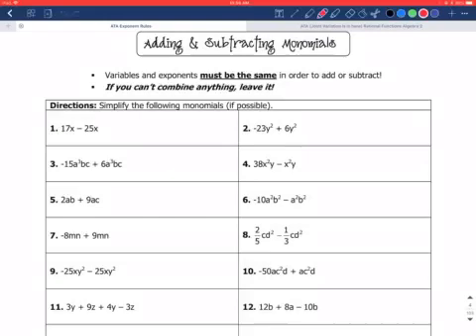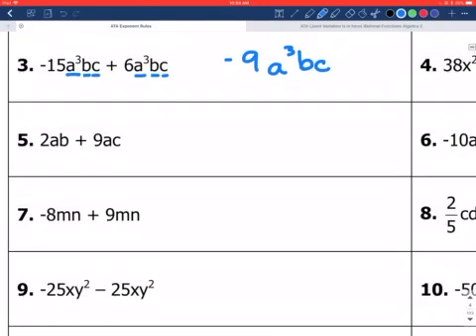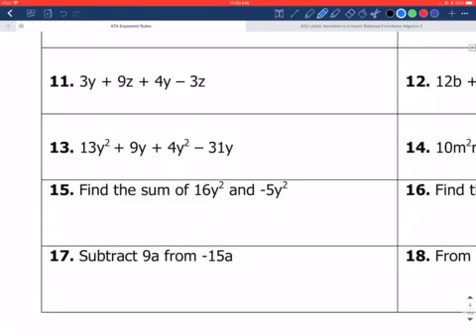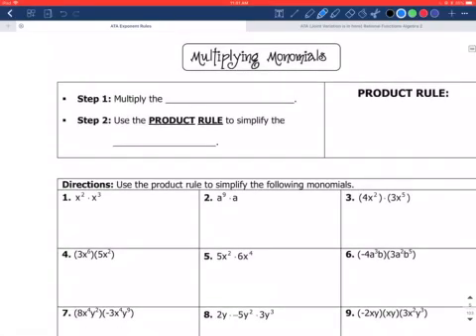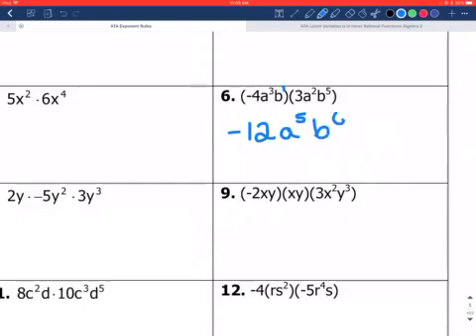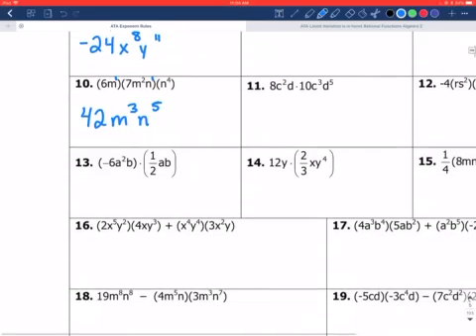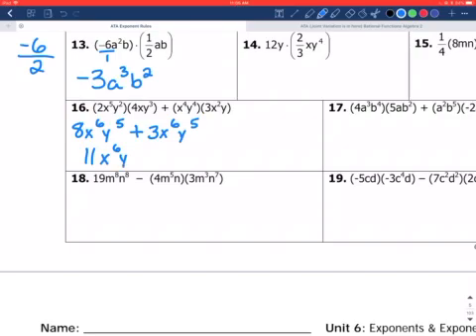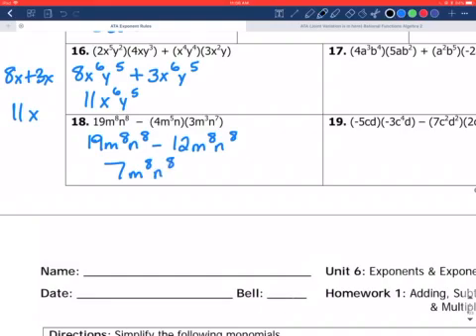April 13th - Add Subtract Multiply Monomials - Math 1